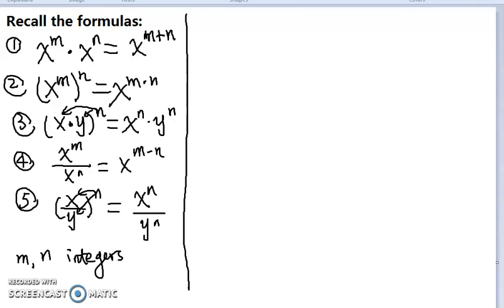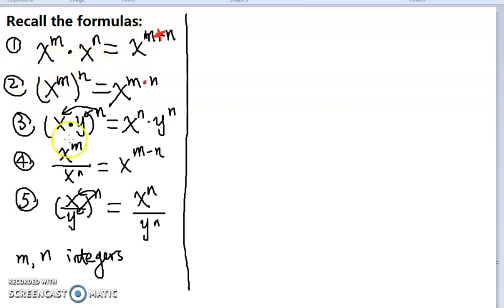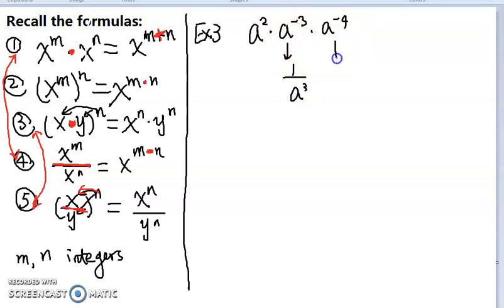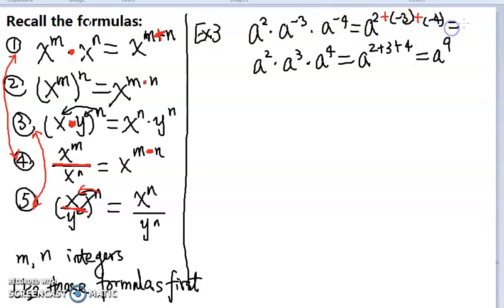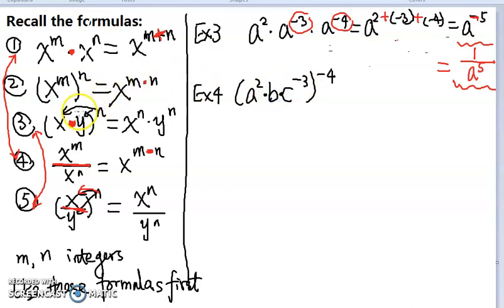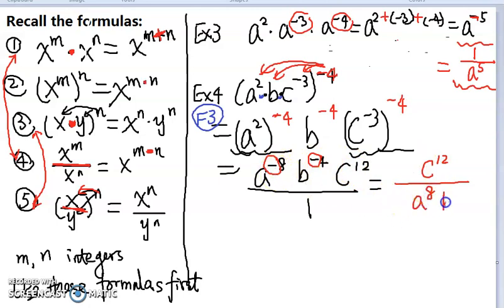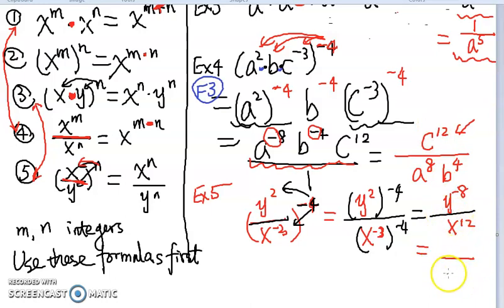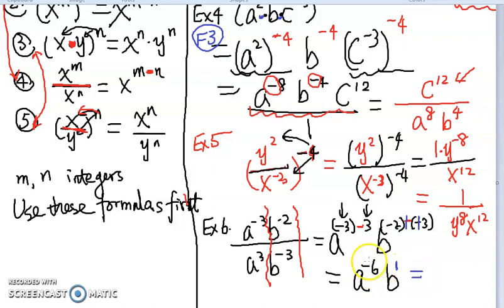5.1 Using Integers as Exponents(II)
Use the exponential rules to multiply and divide integral exponents